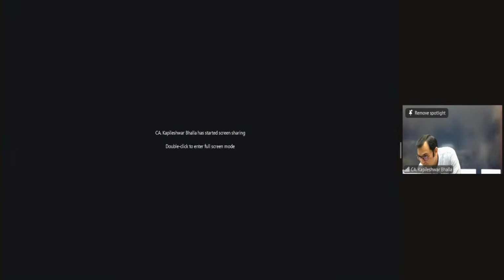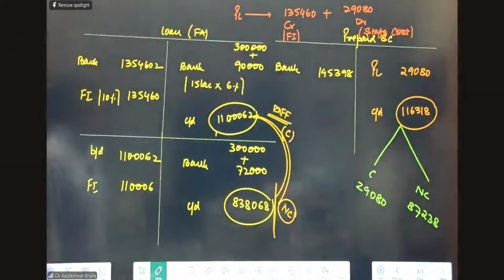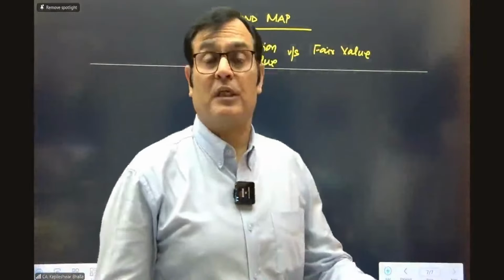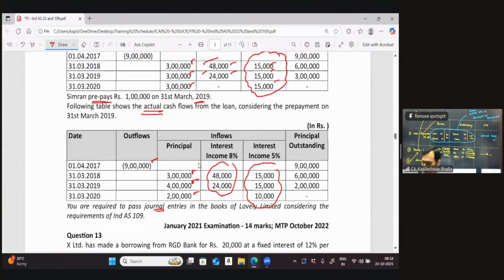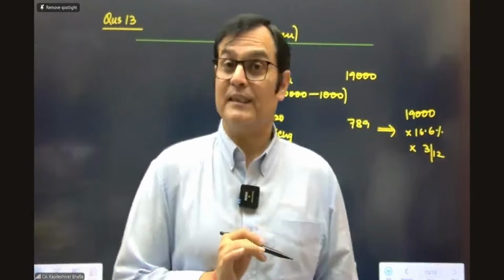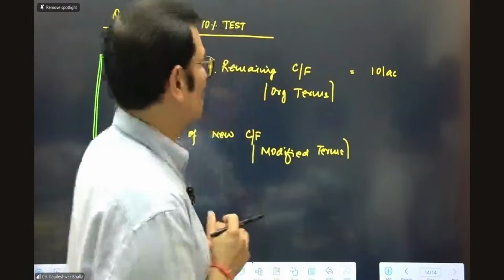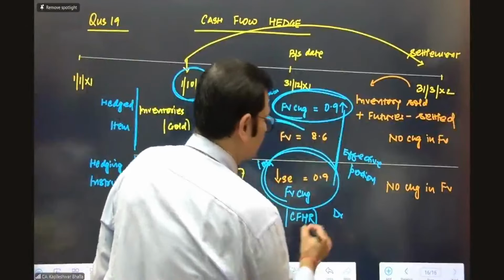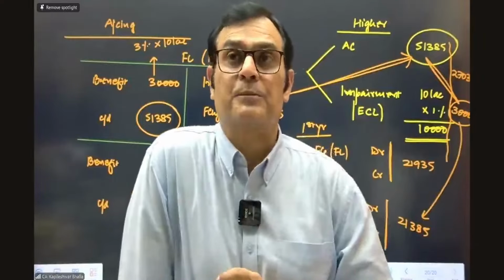Final Paper 1: FR | Topic: Accounting and Reporting of Financial...| Session 1 | 24 Oct, 2025